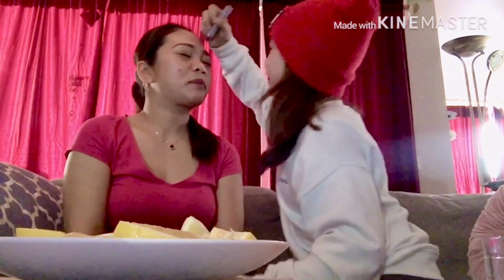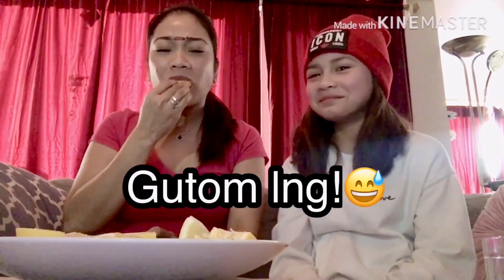Mother and daughter.Lemon challenge with No Expression!( May Punishment)